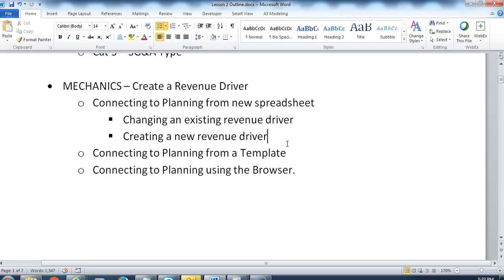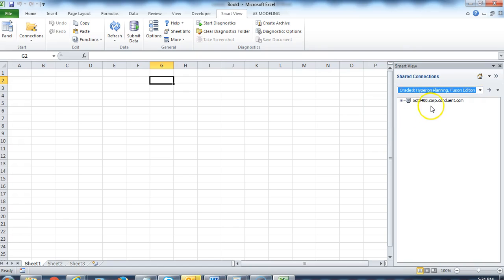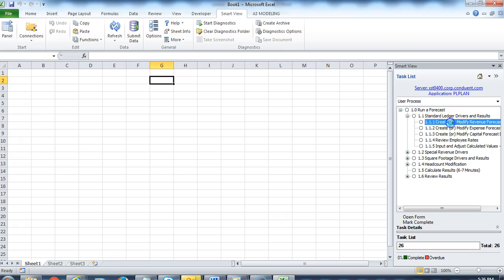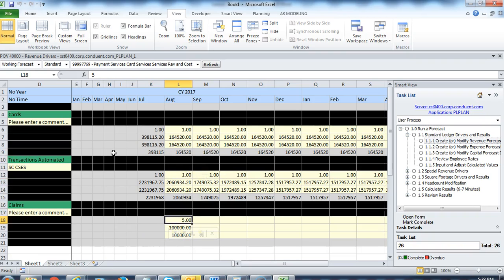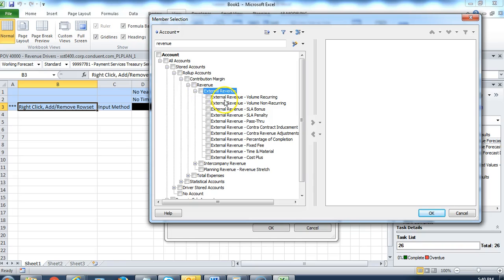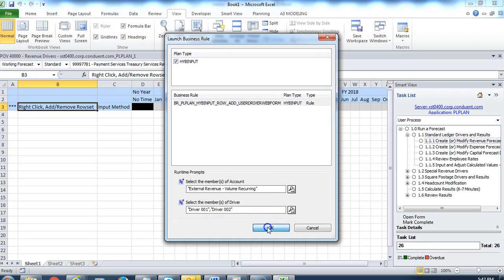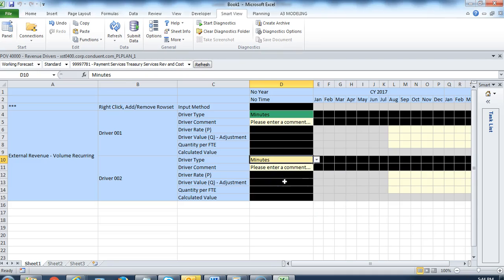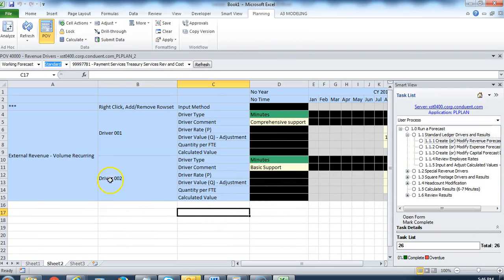Lesson 3a Standard Revenue Drivers from new Excel Sheet